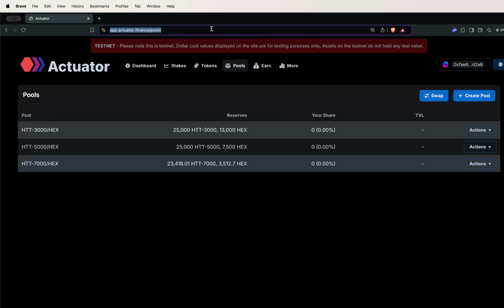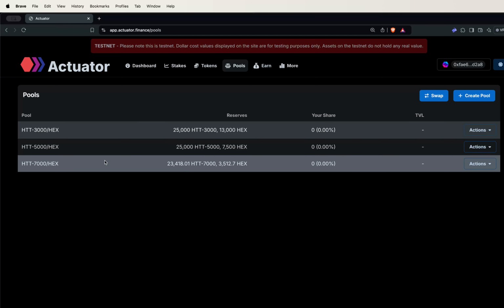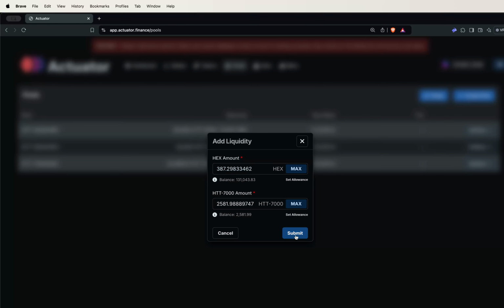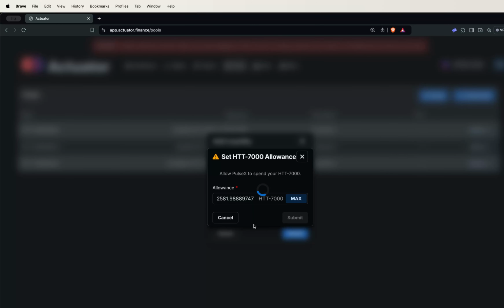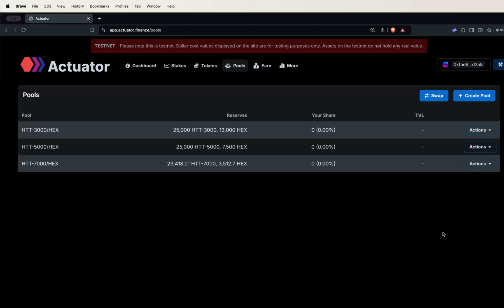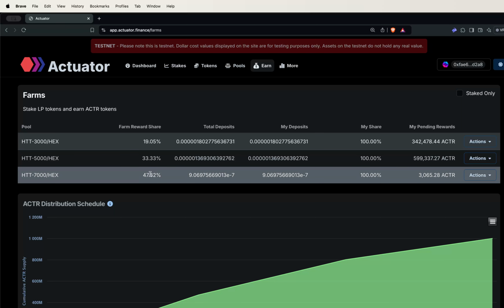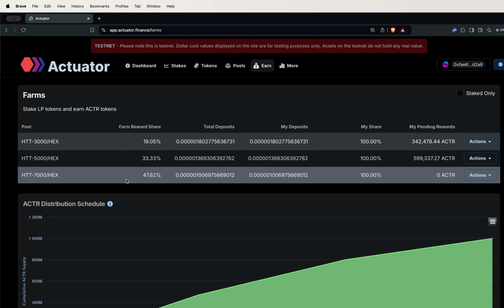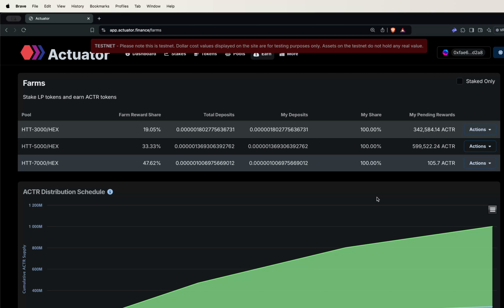How to Farm ACTR